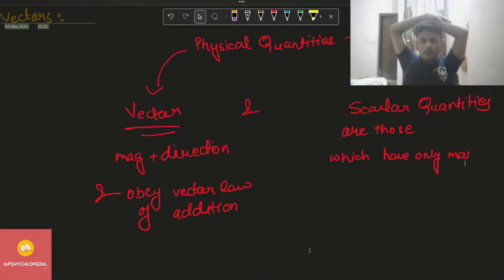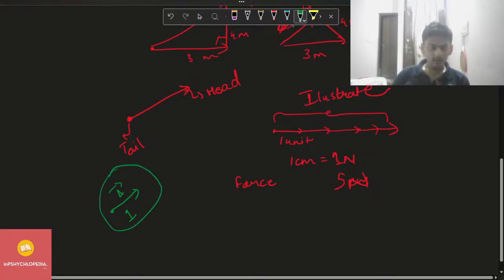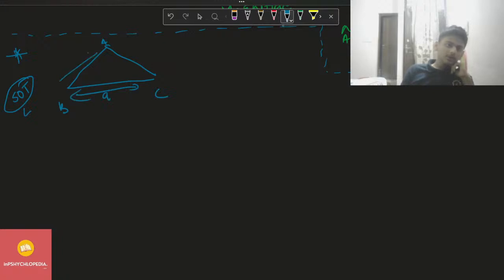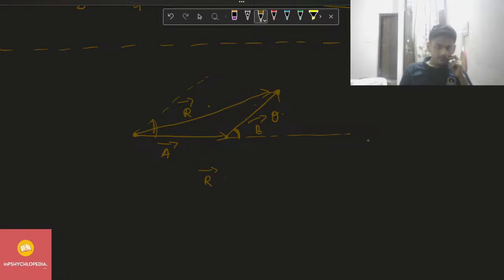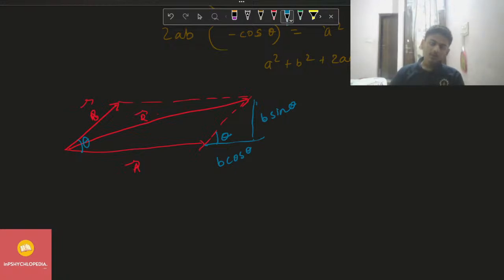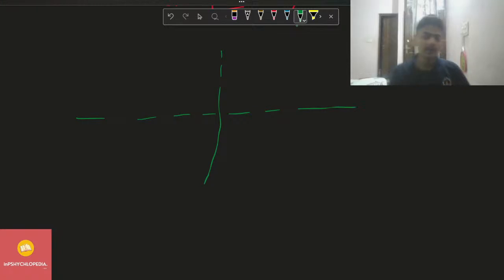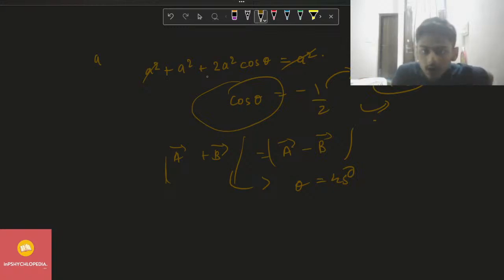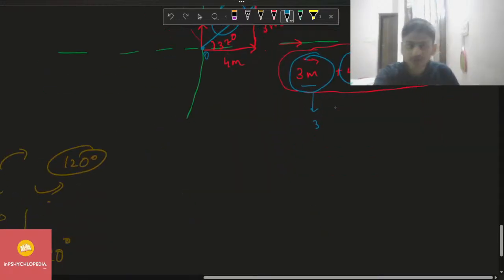Vectors revision | KIITJEE SouthDelhi | IIT JEE Advanced Notes revision